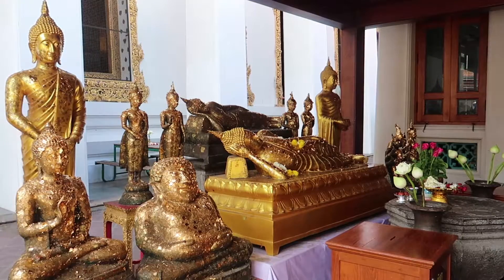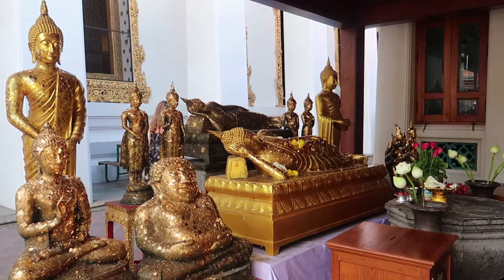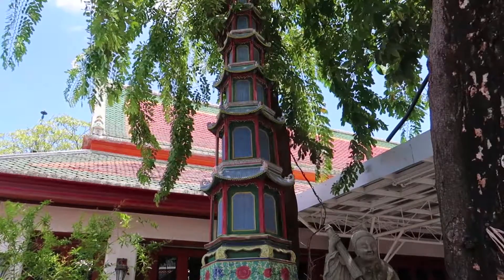Walk around Wat Pho, Bangkok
The other day, I took a walk around Wat Pro, in Bangkok. Have to say I had a bit of a nightmare when it came to shooting the video, not sure if it was the heat or not, but after trashing a lot of the content, I managed to create something resembling a video. Enjoy.

** More Content **